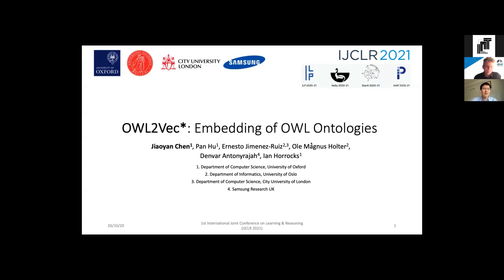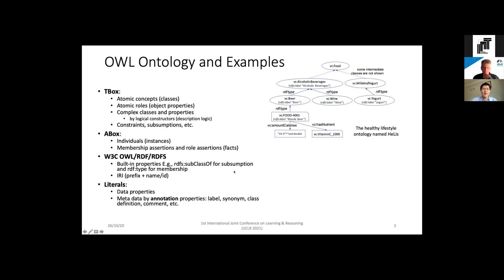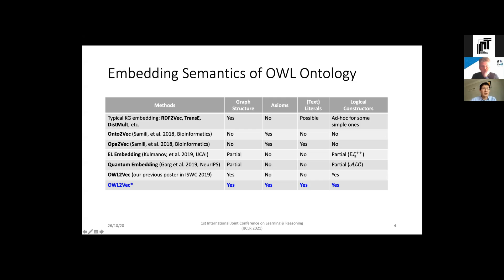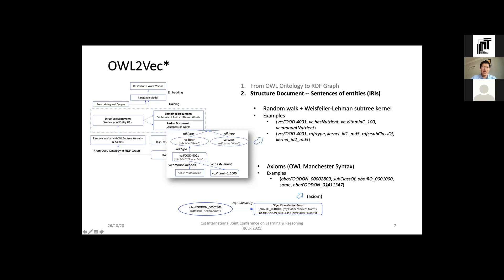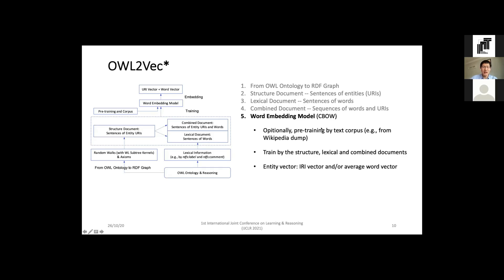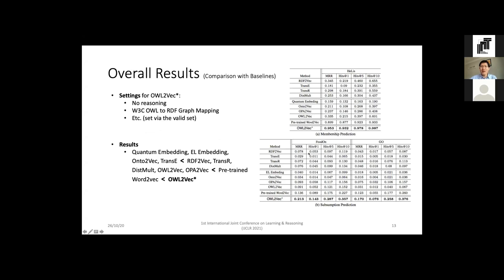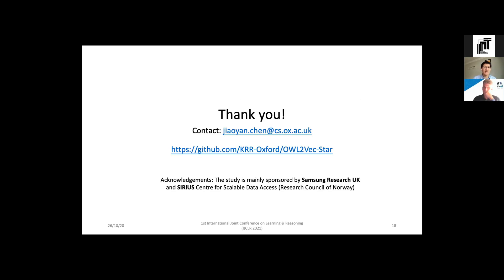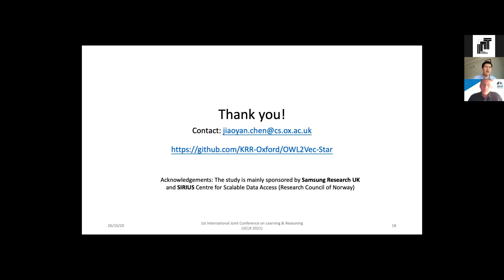IJCLR 2021: OWL2Vec*:Embedding of OWL Ontologies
IJCLR 2021Joint Session Paper
Jiaoyan Chen, Pan Hu, Ernesto Jimenez-Ruiz, Ole Magnus Holter, Denvar Antonyrajah and Ian Horrocks:
OWL2Vec*:Embedding of OWL Ontologies